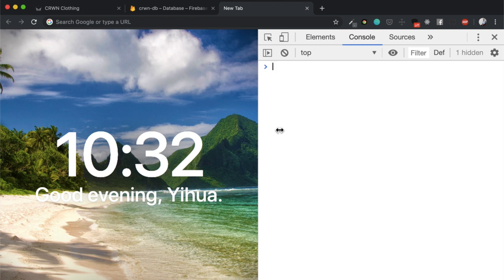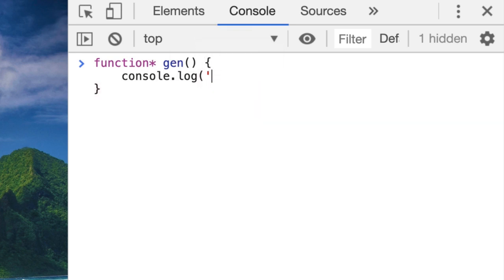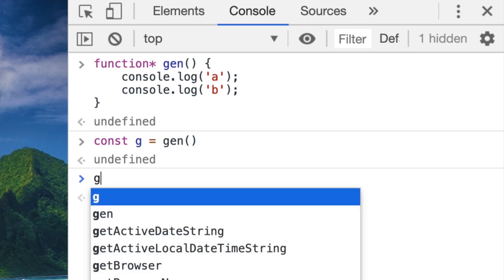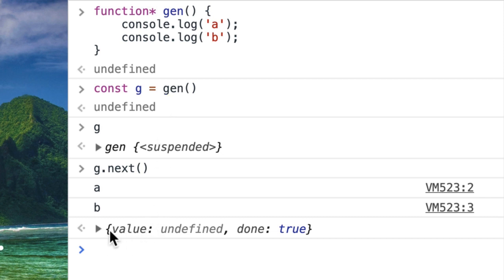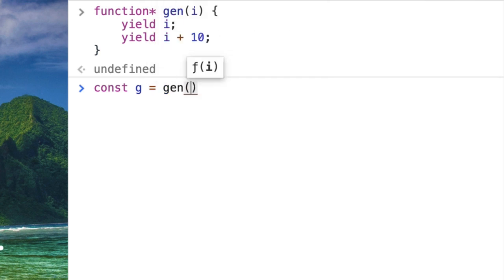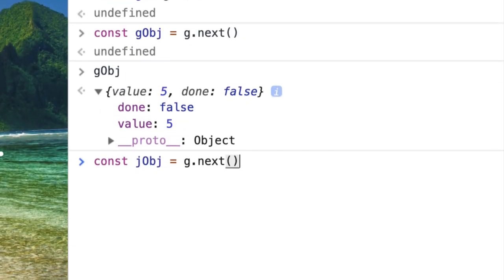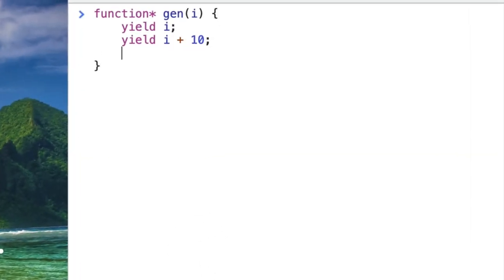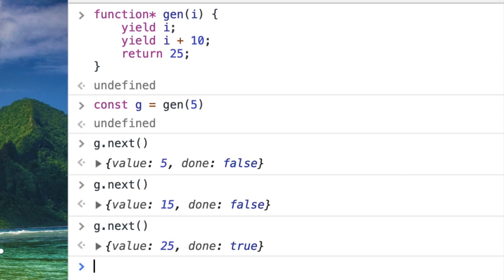20. Redux Saga (1-7)(2)